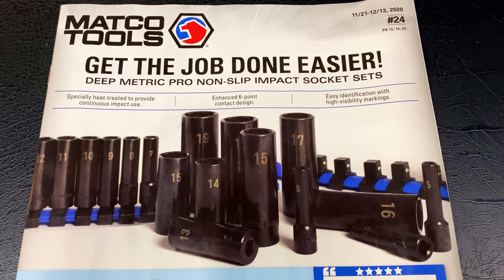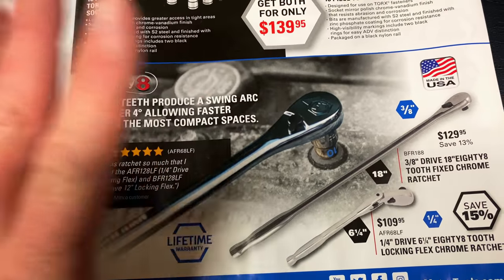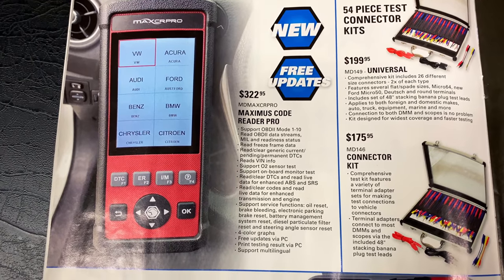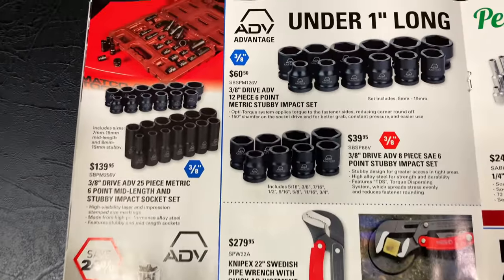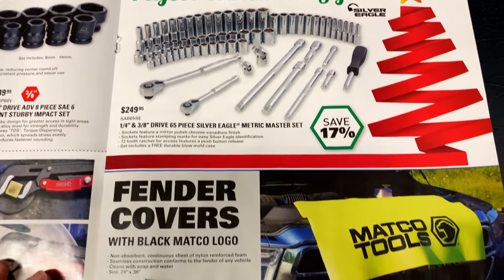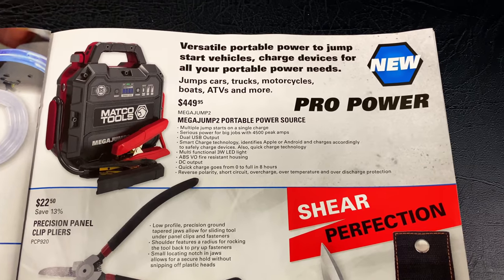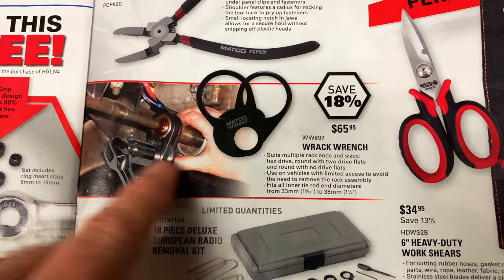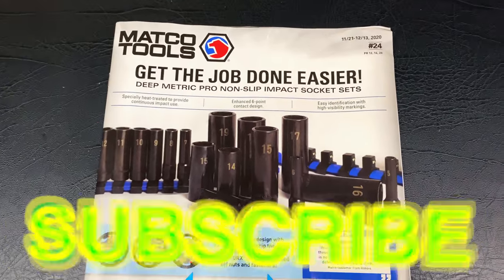Matco Flyer #24 11/21-12/13/2020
Matco Tools Flyer

Lang Tools Master Feeler Gauges:

Knipex Cobra Pliers (some of my go to Pliers):

Koon Trucking
200 Davidson Dr.